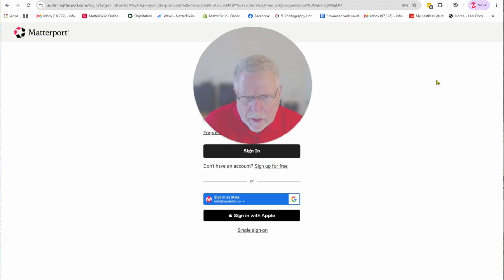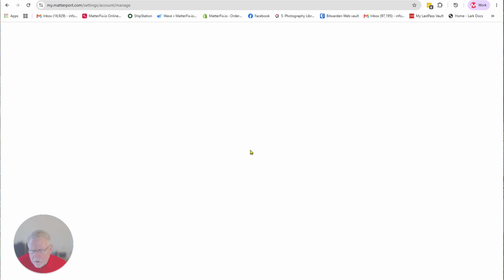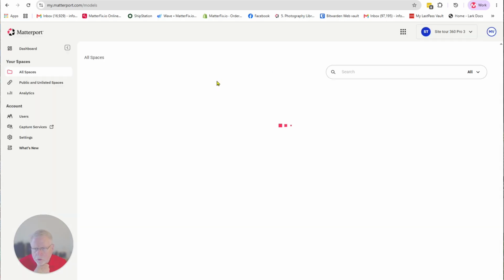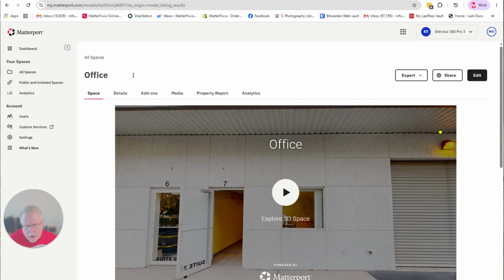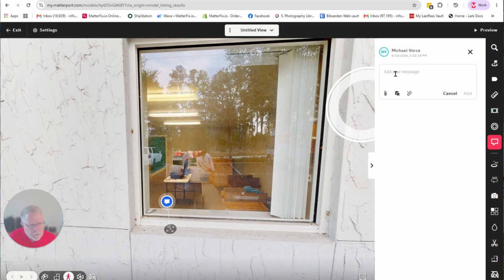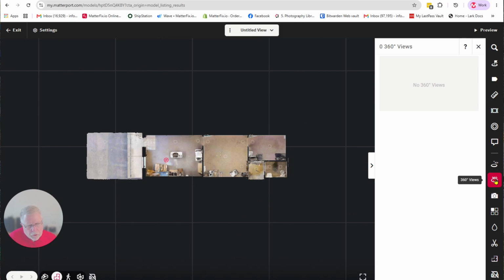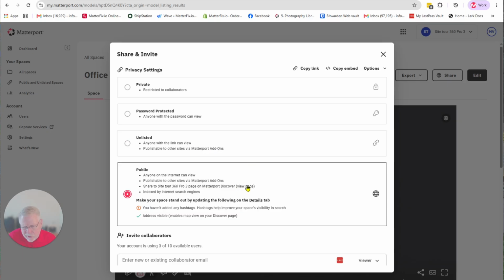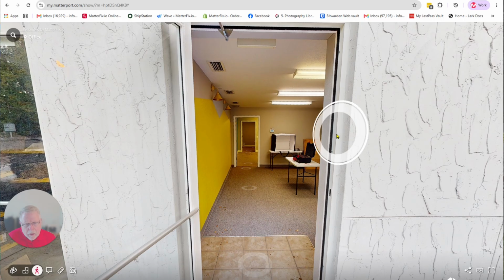Intro To Matterport Scanning Pt4: Managing and editing your space in your Matterport cloud account.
In this video we'll walk you thru some of the basics of how to manage and edit spaces that you've uploaded to your Matterport Hosting account.